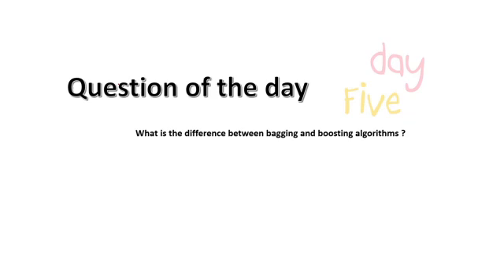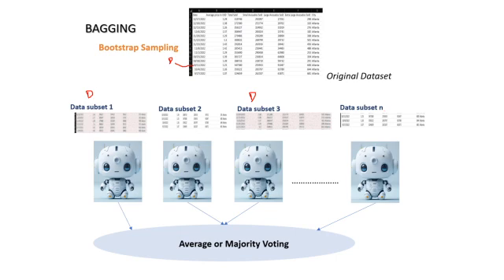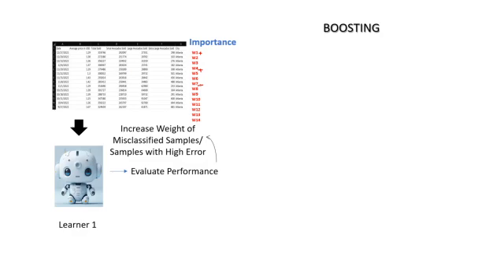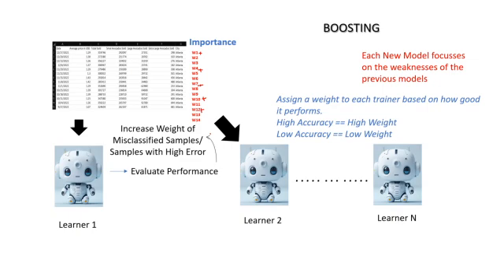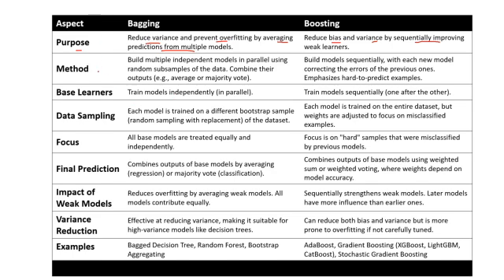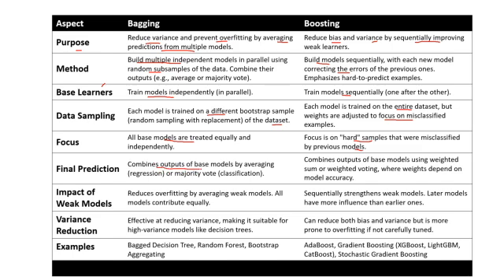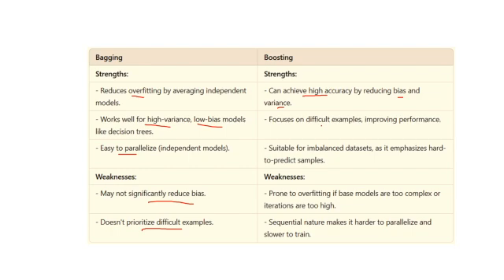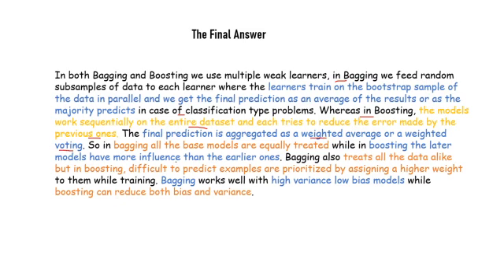7 Day Machine Learning Challenge Day 5 - Difference between Bagging & Boosting